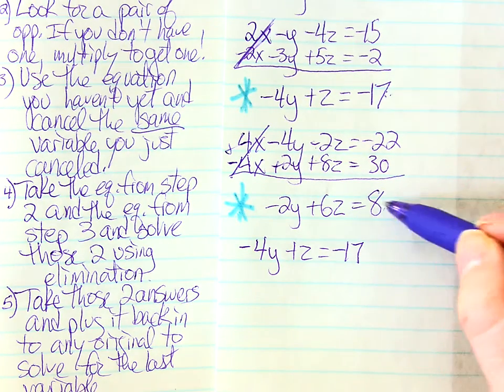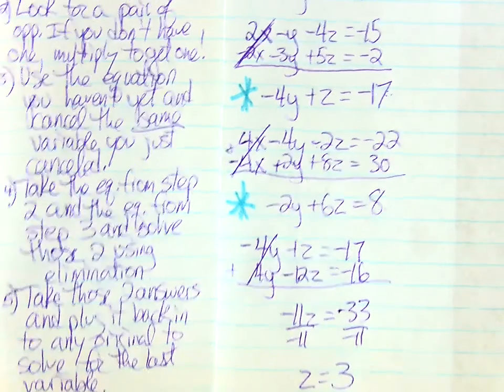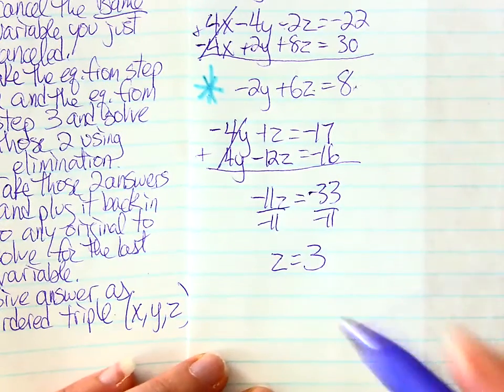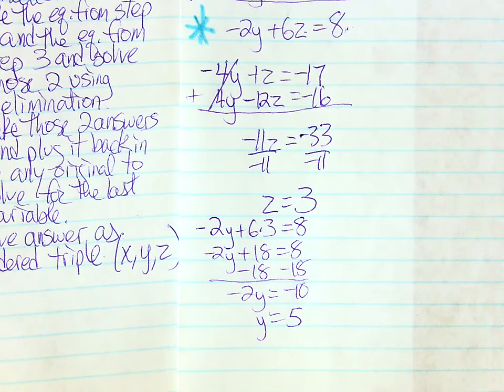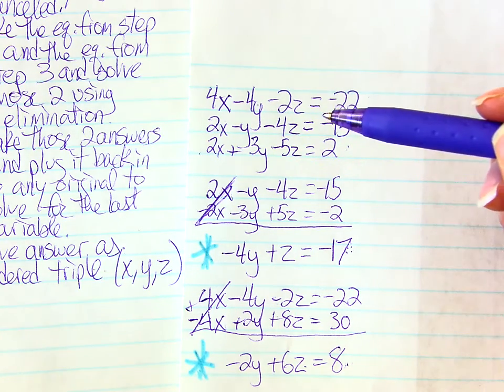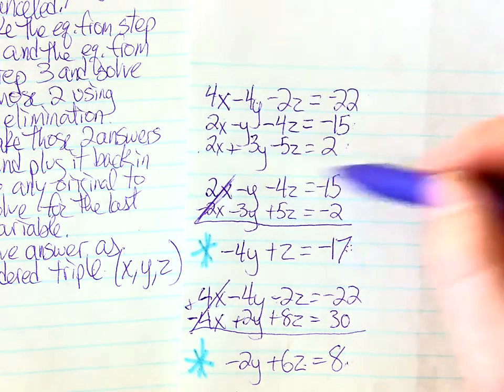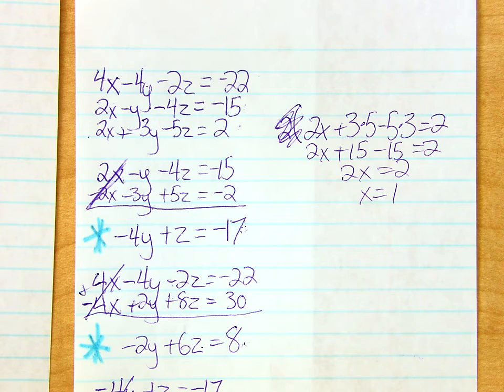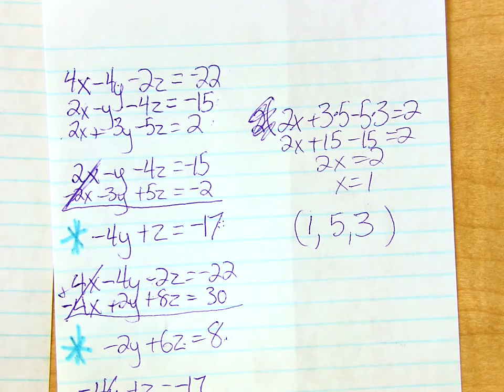Solving a System of Equations in 3 Variables